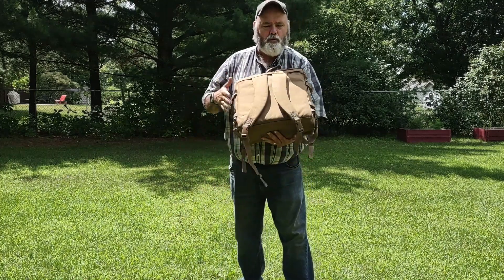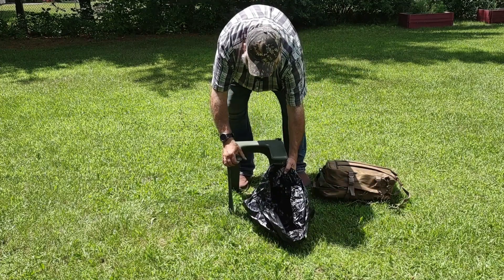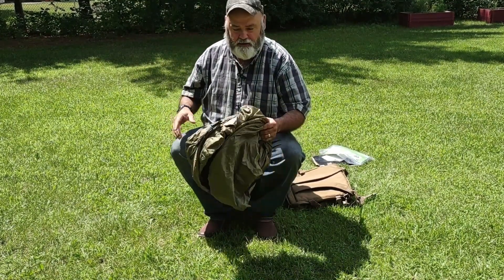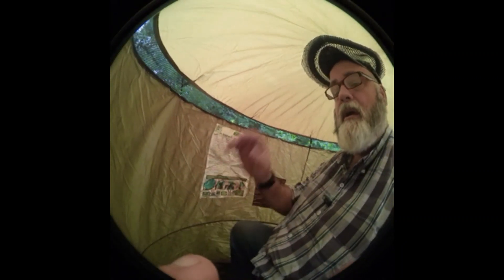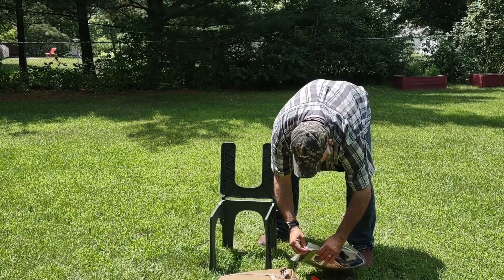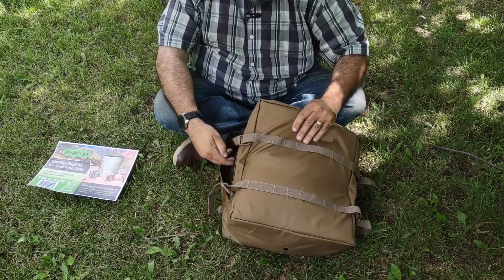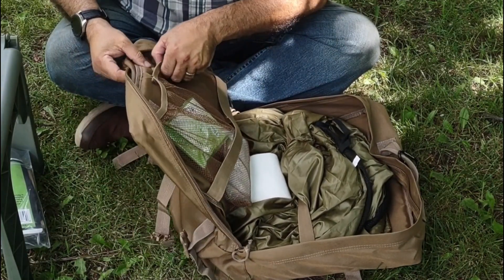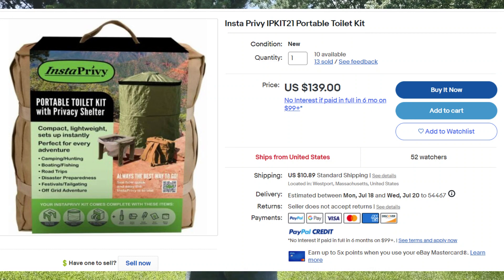Best Portable Outdoor Toilet intaprivy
Hi Diggin Jimmy here doing another product review. Today we are going to be reviewing a on the go toilet. Trust me when I am metal detecting in the woods this is something that is very help full. I get no money from this product. Hope you all enjoy.